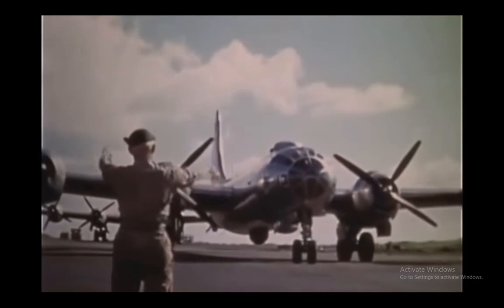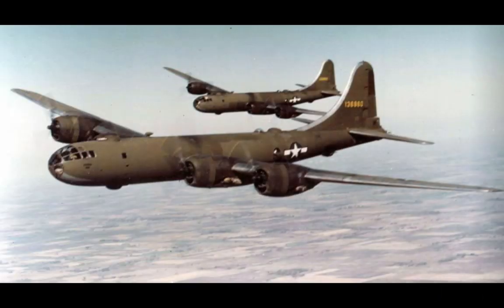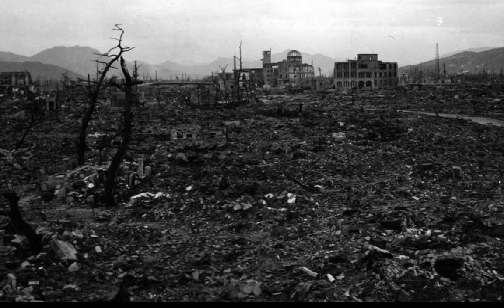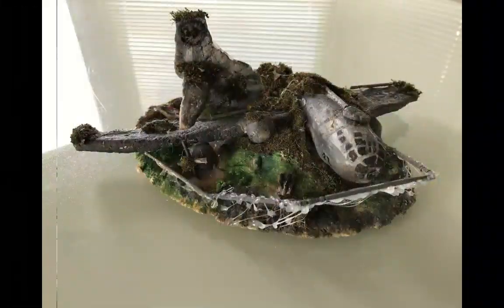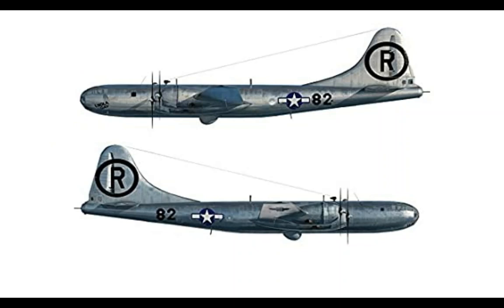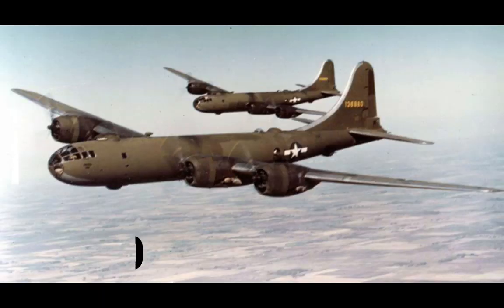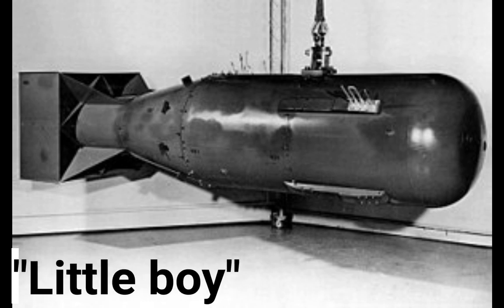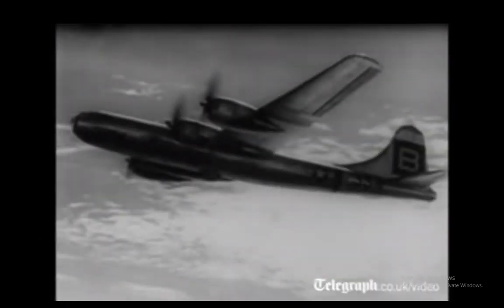The B-29 bomber a short documentary. (school project)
This is a short documentary on the legendary B-29 bombers of WWII this documentary was made by me I hope you enjoy!